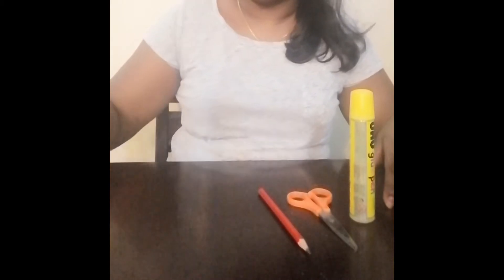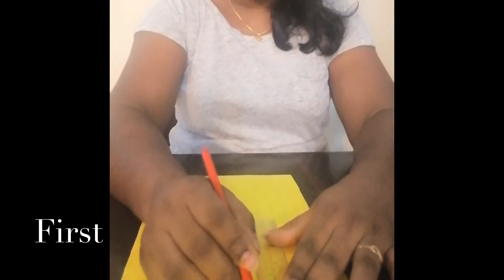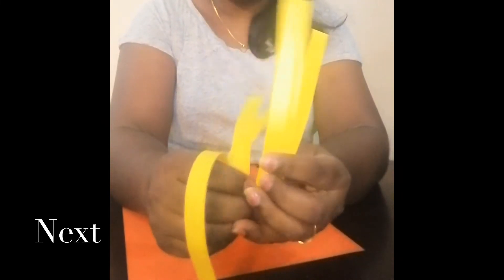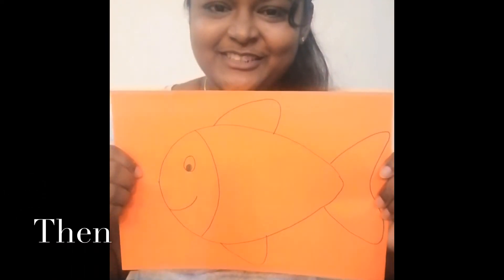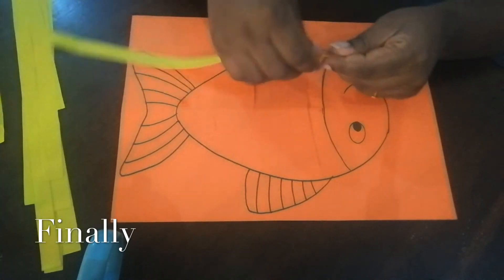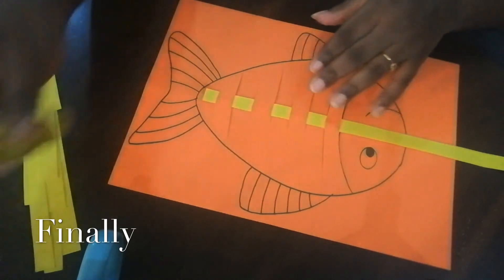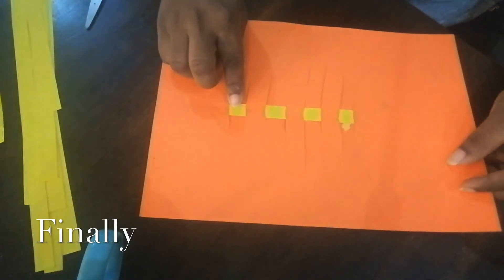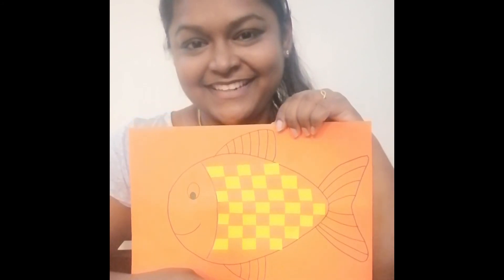Weaving craft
By Ms. Sangeetha